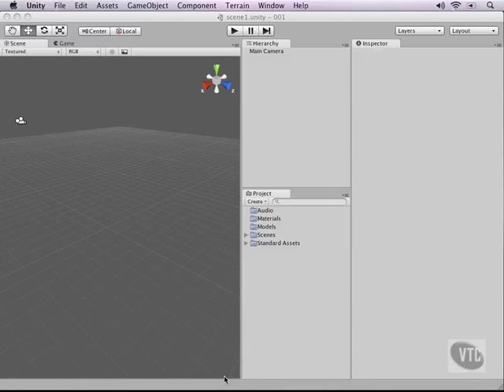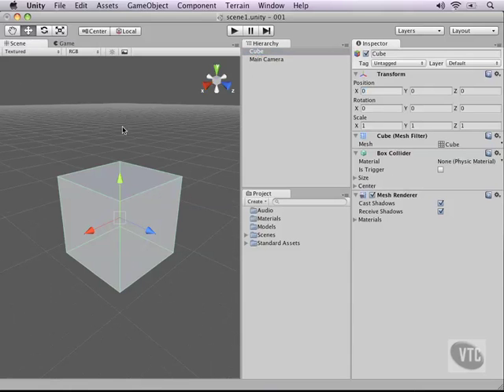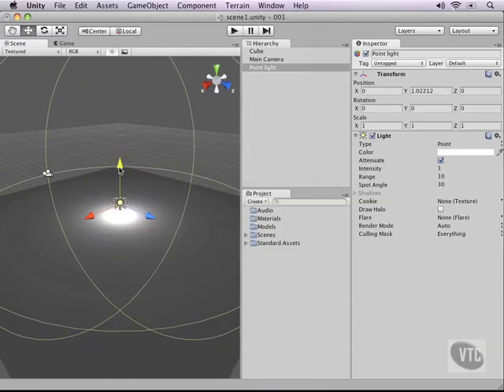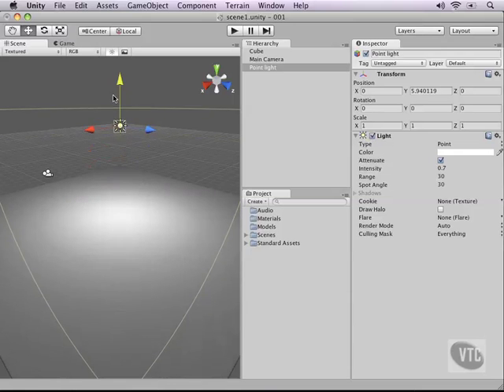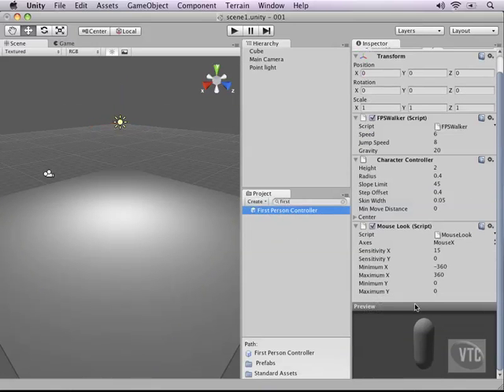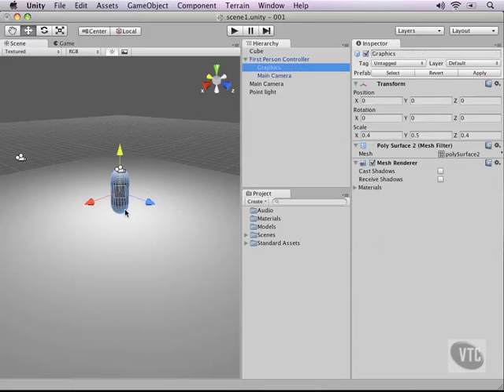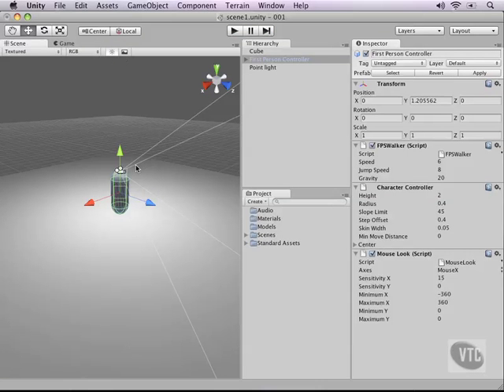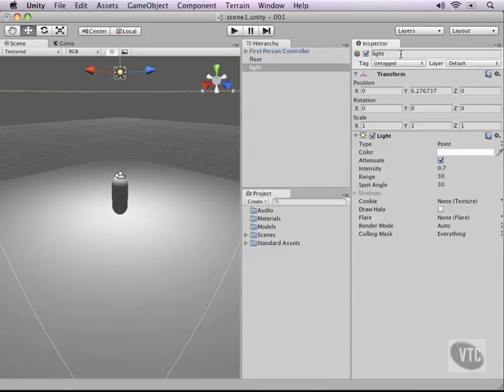02 02. Walking Around Unity3d by tuan thuy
Our First Game